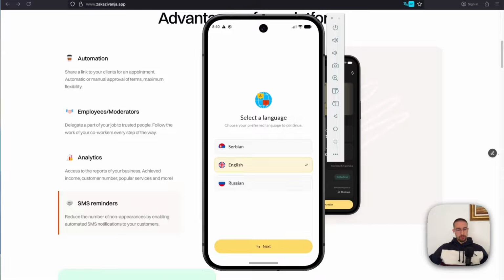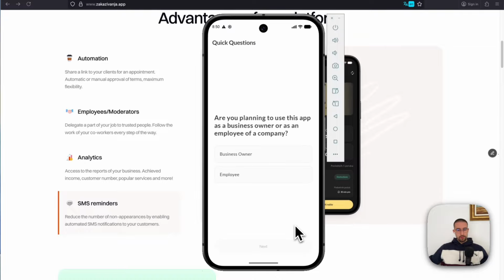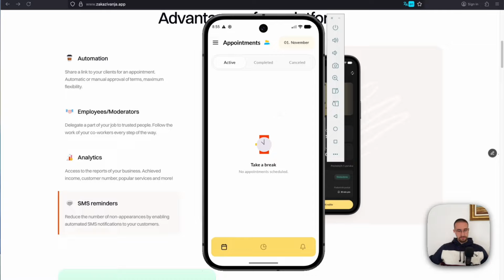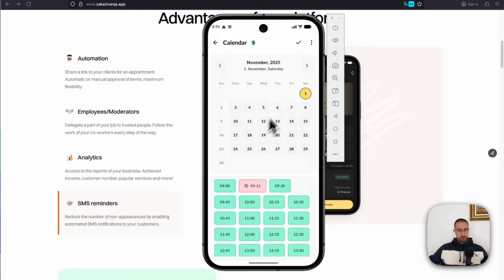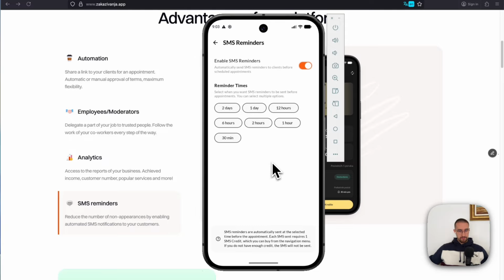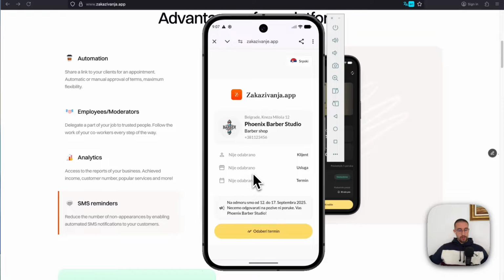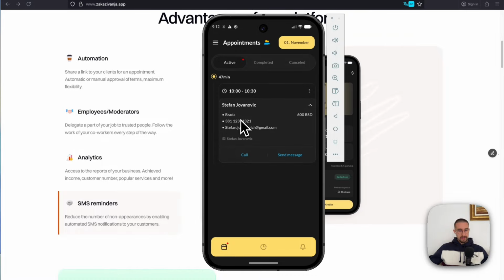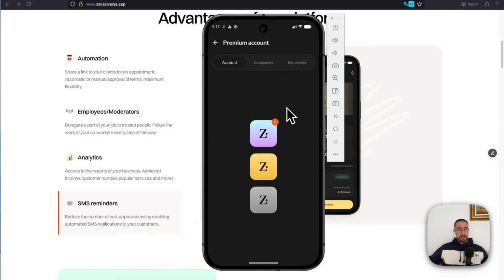Appointment Scheduling App (iOS/Android/Web) - My New Platform 🎉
⬛ No.1 AI for Android Studio

⌚Timestamps
0:00 - Introduction
1:21 - Mobile App Preview
15:48 - Web App Preview
20:02 - Clients Statistics
22:30 - Framer - a bad choice?
23:36 - How to build this platform?